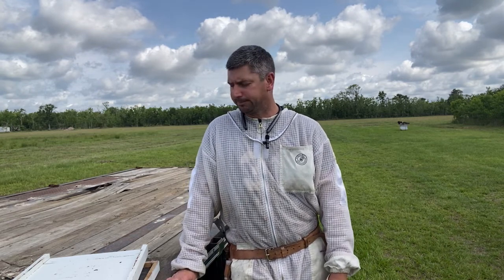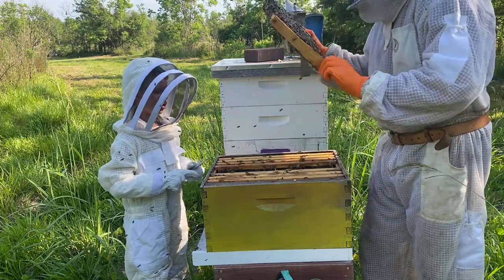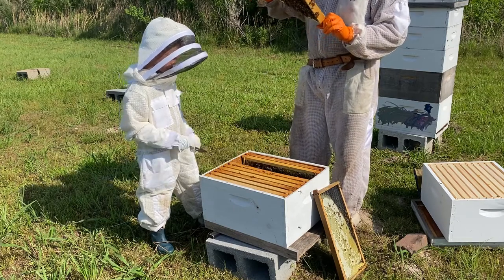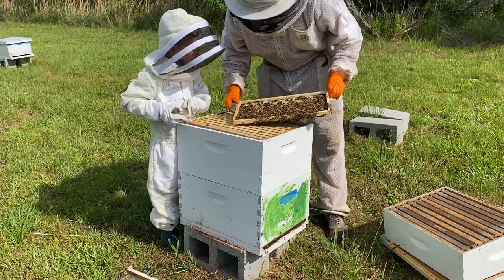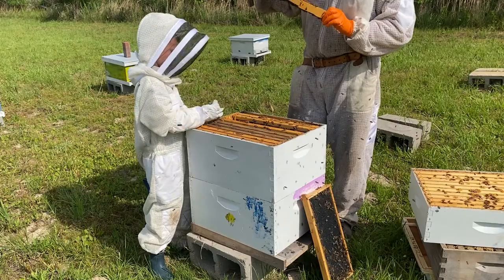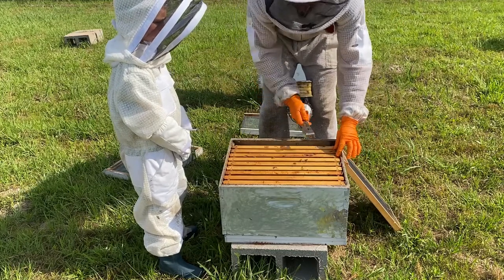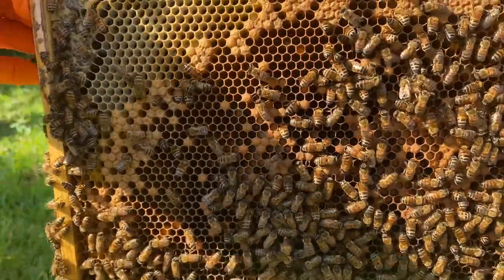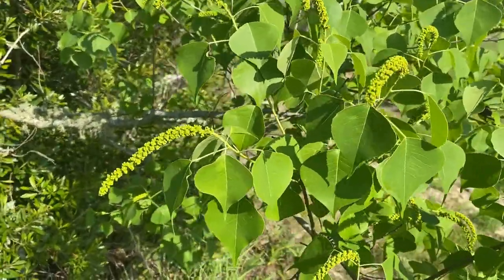New Queen from the Supersedure cell, queen cups, and more. Week 6 of our 2022 beekeeping series.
In this episode we will check on the supersedure cell in our production colony and see our new queen.  We will also see queen cups, Tallow tree catkins, eggs, and larva.

Timestamps:
0:00 Intro
2:27 Michael's Hive
5:10 queen cups
6:35 Supersedure cell hive
8:38 Eggs
9:00 New Queen!!
9:55 William's Hive
12:00 laying worker discussion
13:40 Liam's Hive
16:55 great laying pattern
17:33 Savanna's Hive
20:12 Brianna's Hive
22:59 Alexander's Hive
25:39 Tallow Catkins
26:12 Outro